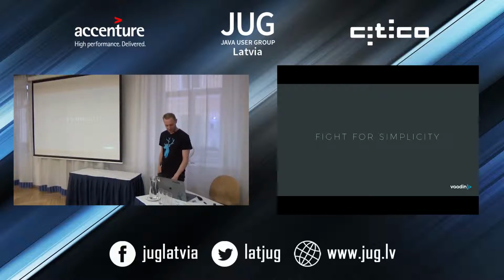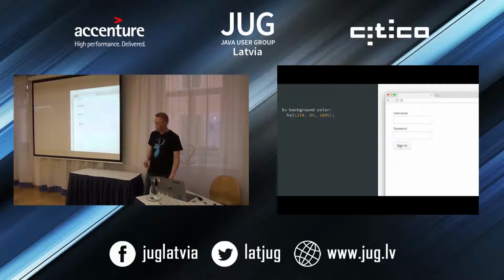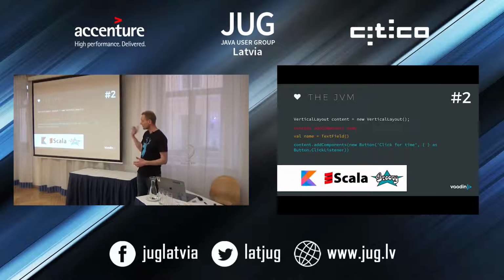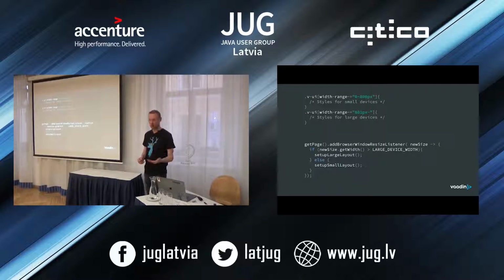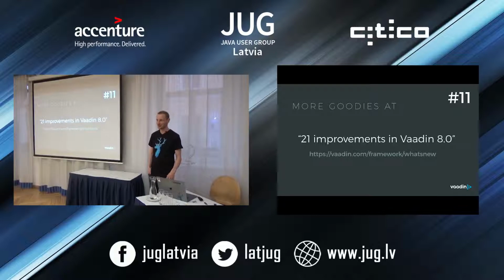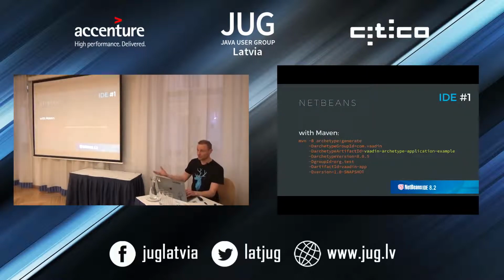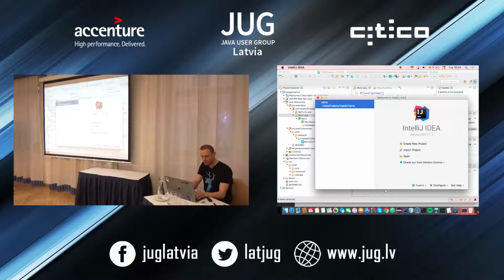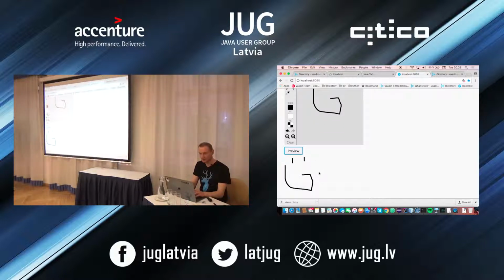Look ma, no JavaScript – how you can build a modern web app 100% in Java by Sami Ekblad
Building great web apps is not an easy task. User expectations keep growing, and the technologies needed to fulfil them are increasingly complicated. Vaadin takes a very different approach to web development. For starters, there's no need to write HTML or JavaScript. No REST services. Instead, you build your app using ready-made UI components in Java and let Vaadin handle the rest. Come find out how fun and productive web development can be when you cut out all the nonsense.